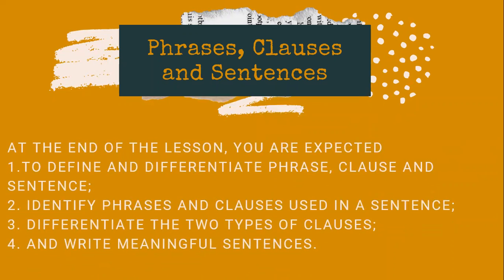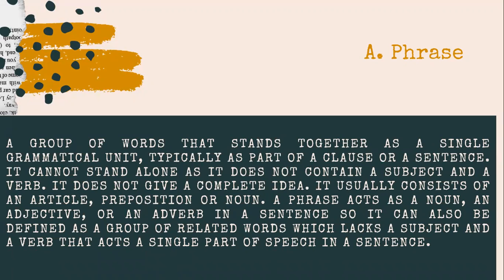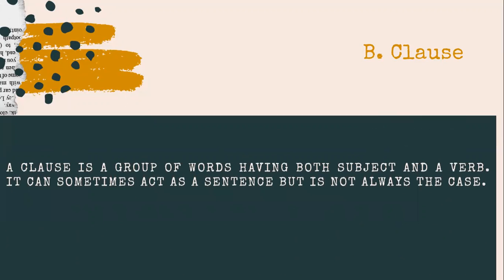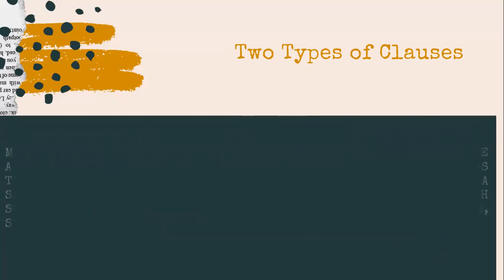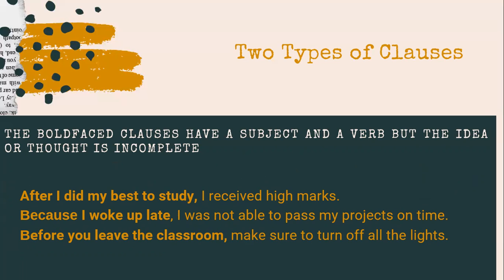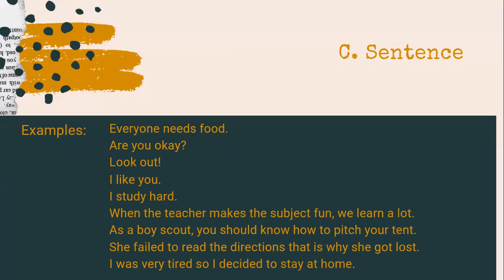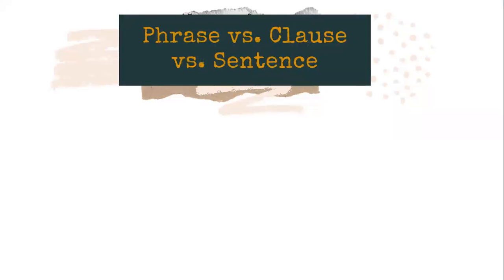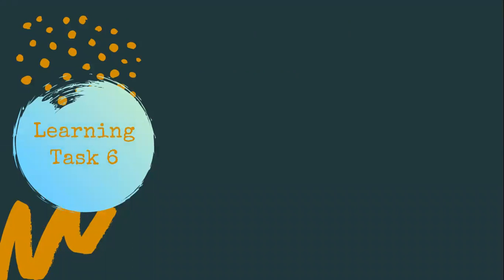English 7 Week 6 - Phrases, Clauses and Sentences by John Christian Tucino